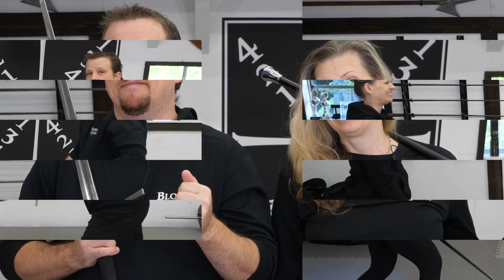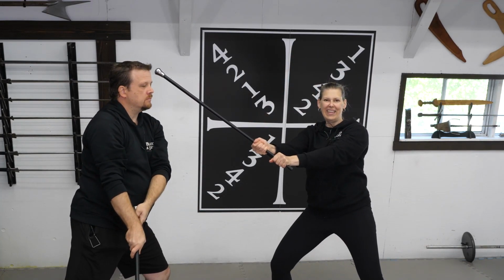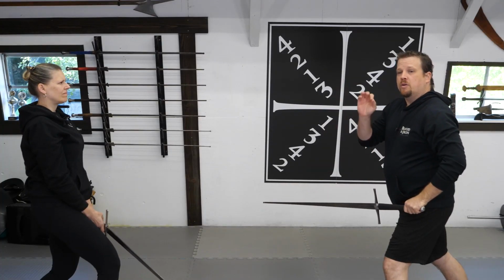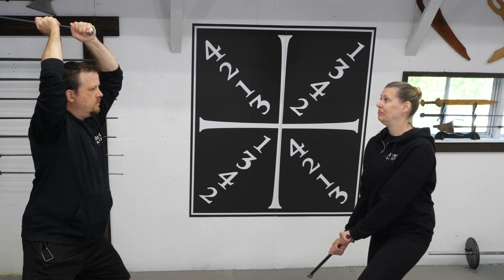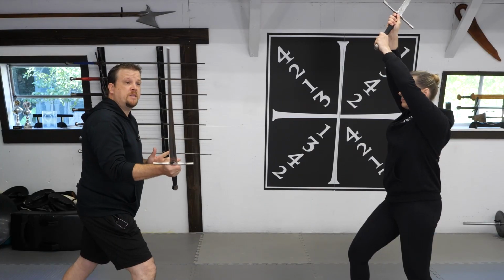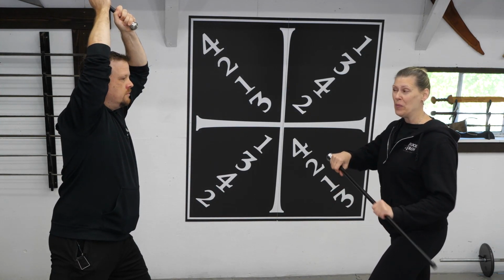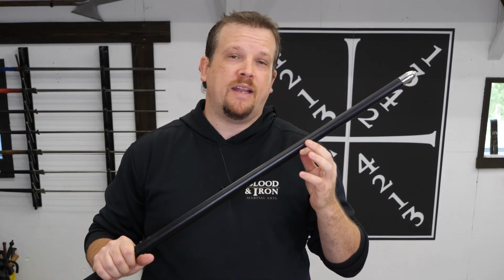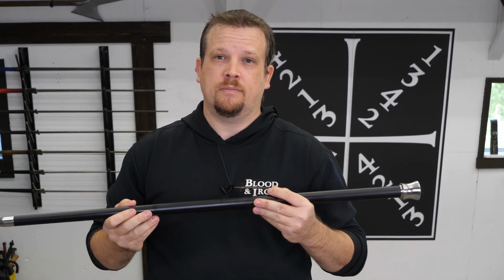Longsword to Cane...Practical Skills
Hosts Nicole Smith and Steve Kime have a look at three common longsword techniques and how they translate to cane.

If you are looking for our mid-island club We are located in Qualicum Beach just north of Nanaimo.